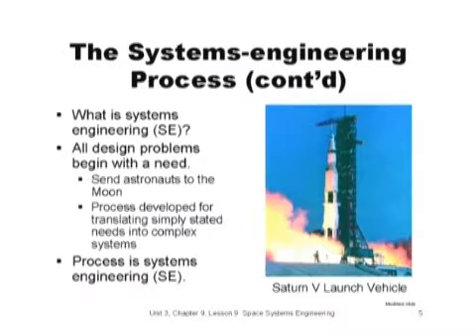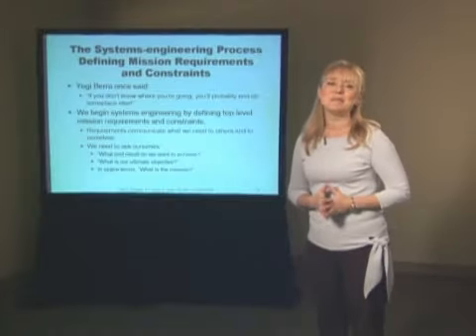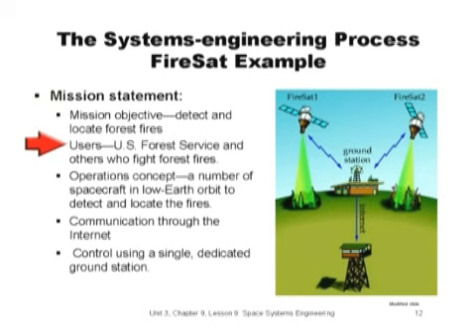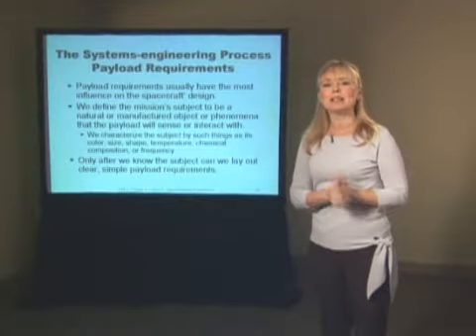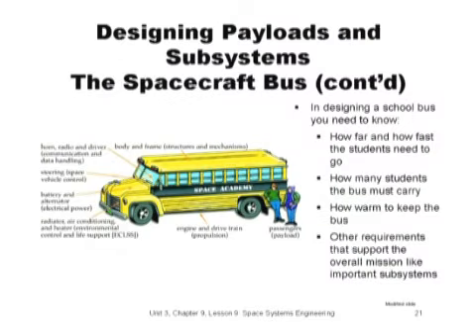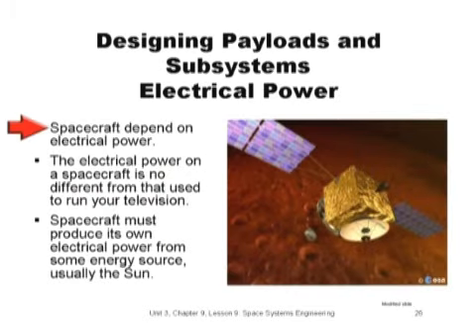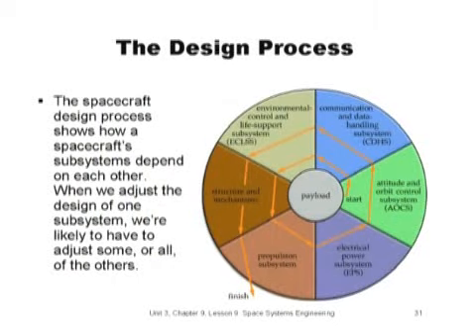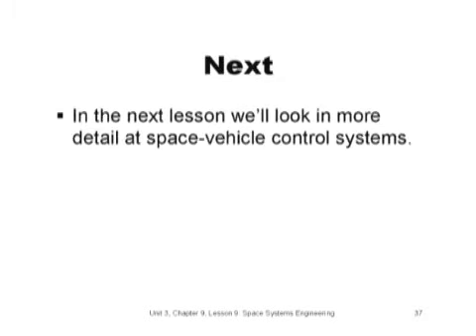CH0901Space Mission Design